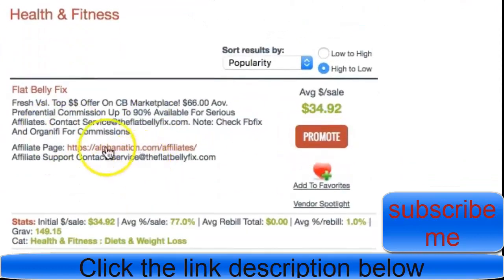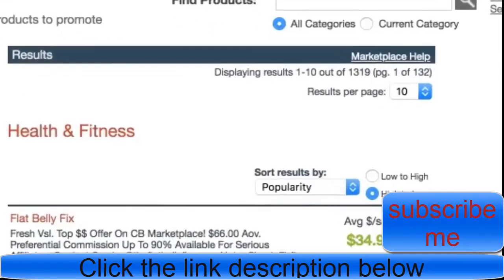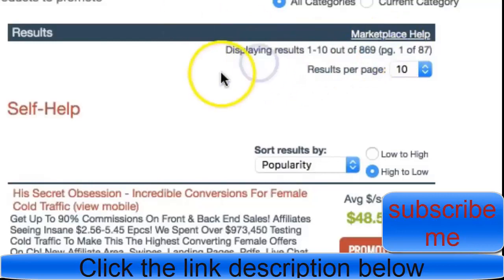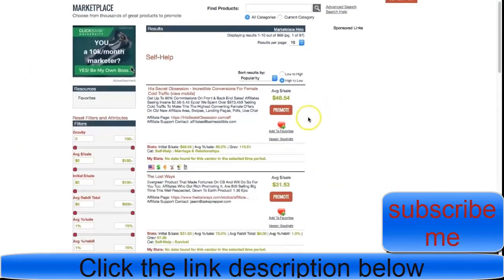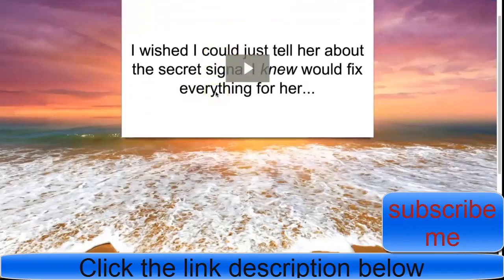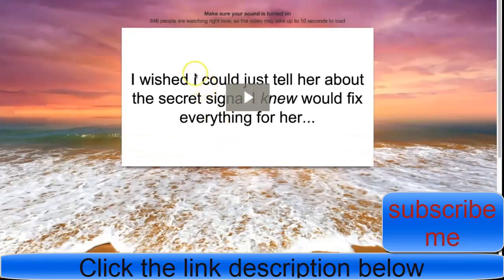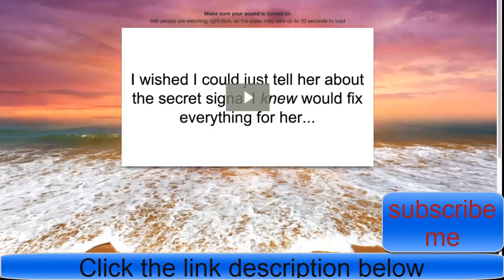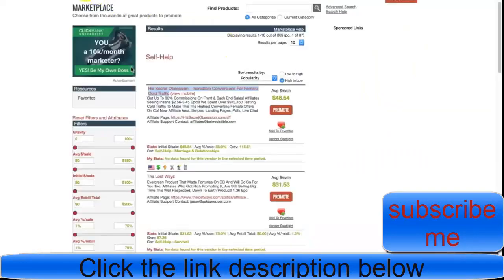How to Promote Clickbank Products Without A Website Earn Up to $500 Free & Fast in 2020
Welcome to start “How to Promote Clickbank Products Without A Website Earn Up to $500 Free & Fast in 2020” video.

Here's one of the coolest ways I've found to make real money online... by copying and pasting some lines of text!

People are searching on Google:
clickbank success,
clickbank for dummies,
clickbank for beginners,
clickbank marketing,
click bank products,
etc.

Fastest way to make money online with Clickbank without a website.

People are searching on YouTube:
For More video “How to Promote Clickbank Products Without A Website Earn Up to $500 Free & Fast in 2020” like this,